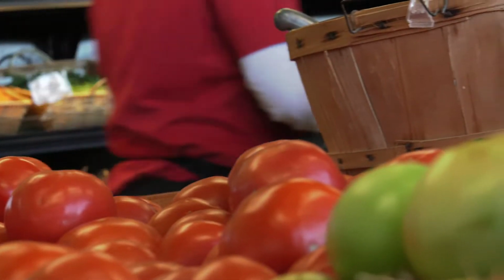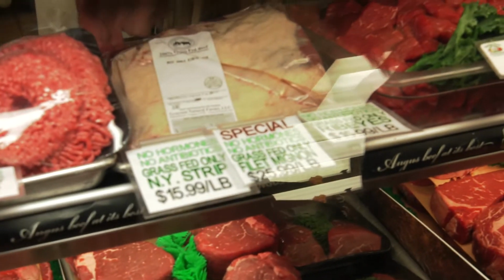Nourish with Carol Green Sizzle Reel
'Inspiring you to cook, eat and live a deliciously healthy life'! That's my mission at Taste of Healing!

Enjoy this cooking show 'sizzle reel' created with Root Sky Productions.